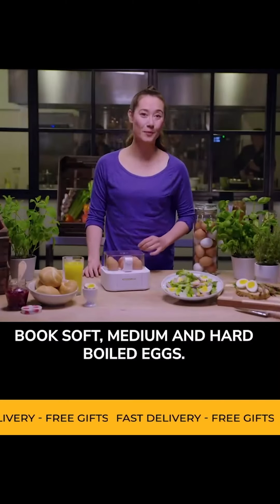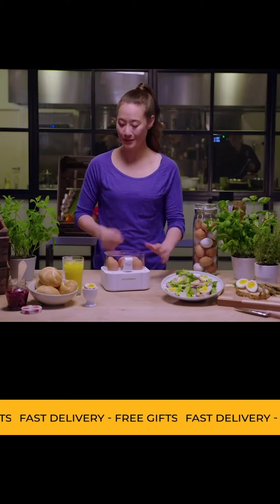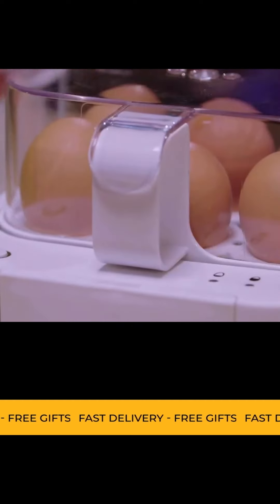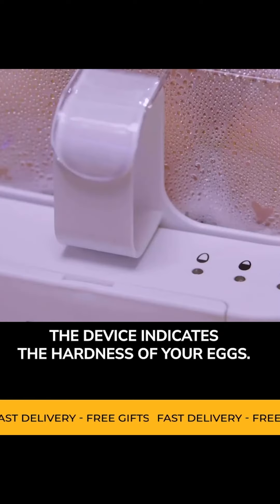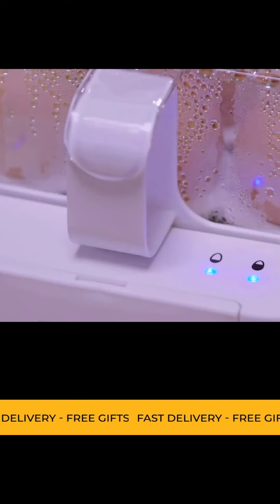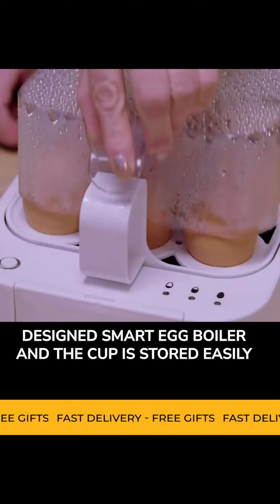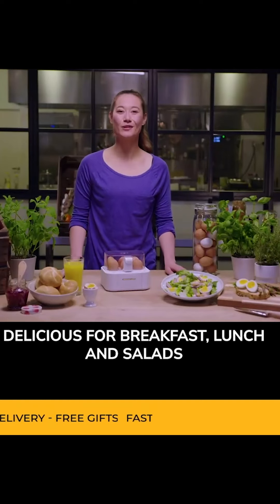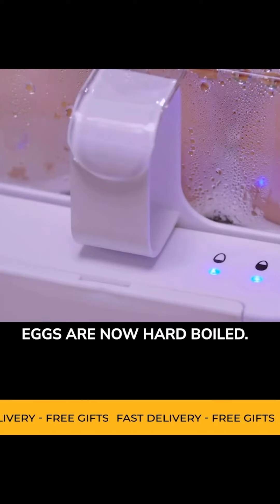Boil Eggs using AI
Elevate your kitchen game with the SMART Voice Egg Steamer! 🍳 Cook soft, medium, or hard-boiled eggs to perfection with intelligent precision. Ideal for busy families, it holds up to 6 eggs and simplifies mealtime with 3 indicator lights and spoken alerts. Just add water, pierce your eggs, and let it work its magic. Swiss-designed, elegant, and easy to clean, it promises egg-cellent results every time. 🙌